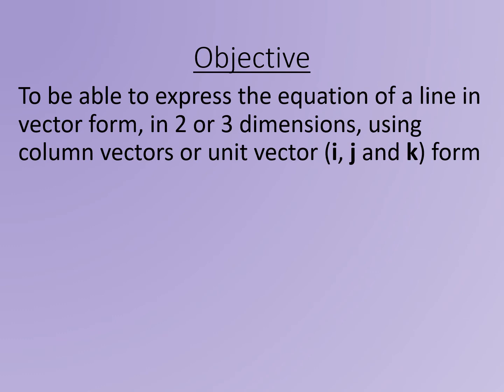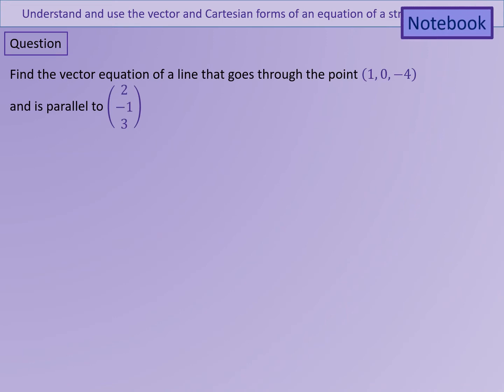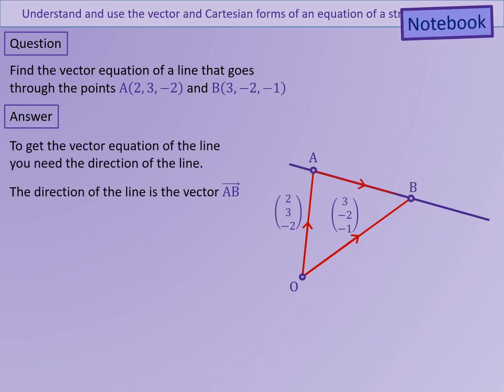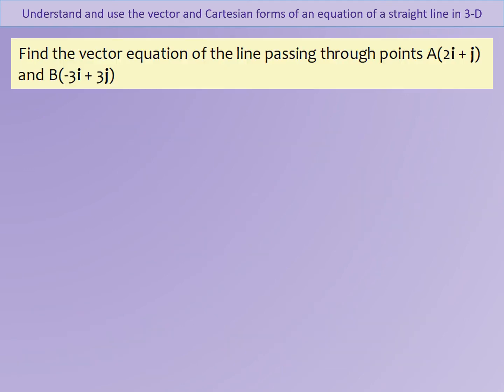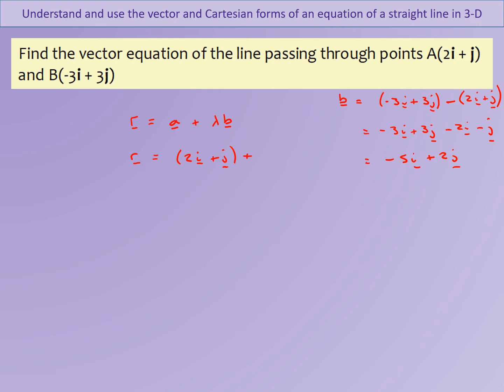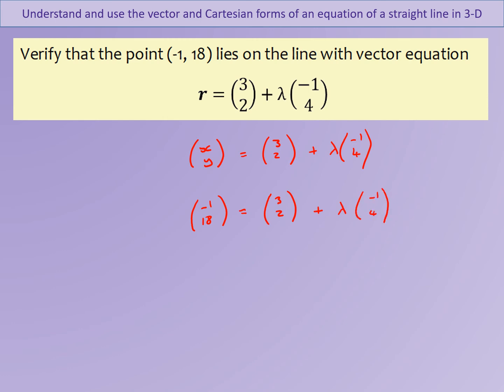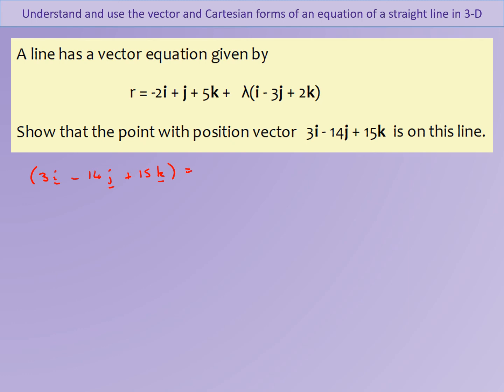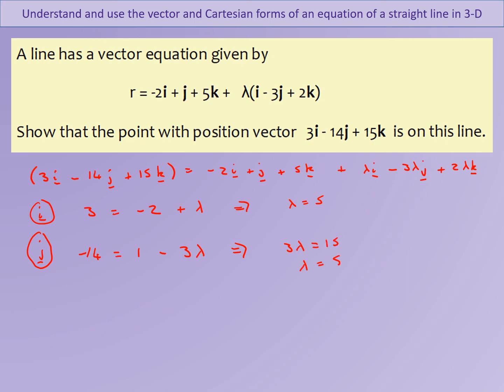VO Week 20 1 Vector equation of a line